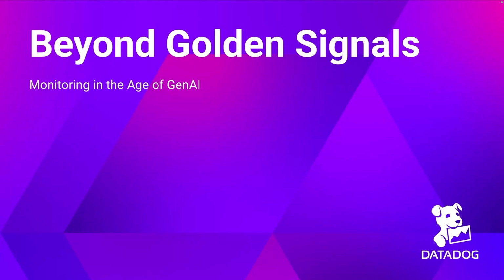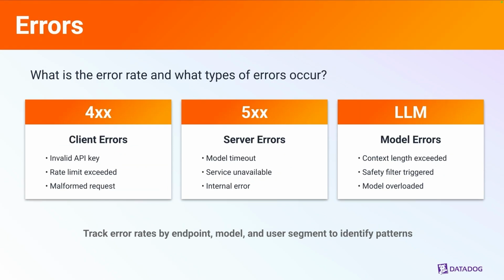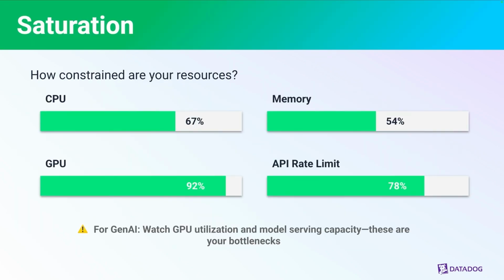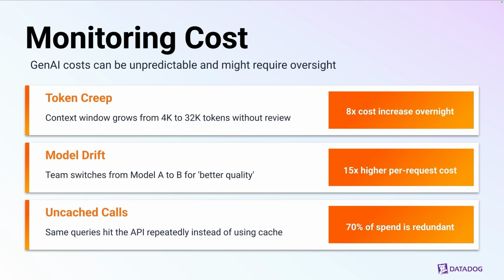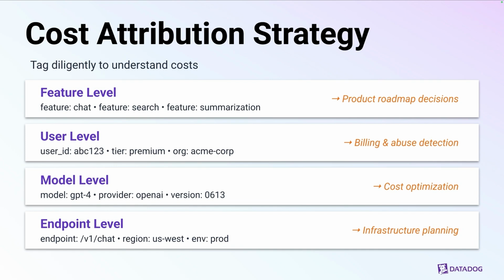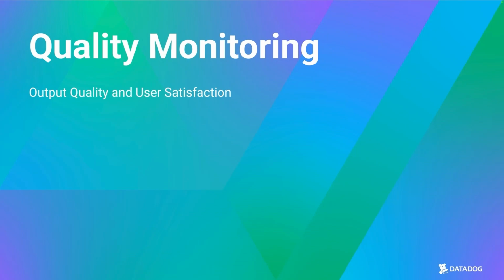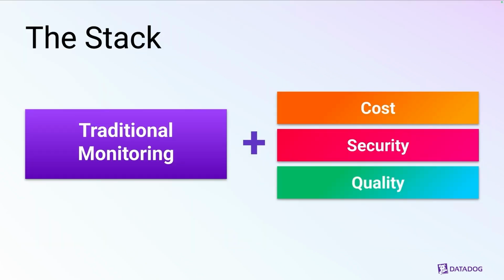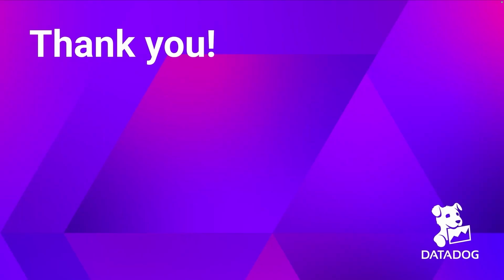Monitor GenAI applications beyond golden signals | ODSP907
The golden signals of monitoring (Latency, Errors, Traffic, Saturation) remain foundational, but for GenAI applications they leave critical blind spots. A 200 OK with low latency doesn't tell you the response hallucinated, leaked PII, or cost more than what it should.

ODSP907 | English (US) | Agents & apps

Pre-recorded | (100) Foundational

Chapters:
0:00 - Introduction to Beyond Golden Signals: Monitoring in the Age of Generative AI
00:00:35 - Transition to golden signals as the foundation of monitoring
00:03:47 - Introduction to saturation as a signal
00:04:30 - Transition to cost monitoring as a critical dimension
00:05:00 - Overview of key strategies for budget tracking and control
00:07:15 - Endpoint-level tagging for infrastructure and regional cost optimization
00:08:59 - Quality monitoring as the most critical dimension—evaluating subjective performance challenges
00:10:43 - Integrating Quality Metrics for a Multi-Dimensional View of App Performance
00:10:45 - Moving Beyond Traditional Golden Signals for Full GenAI Observability